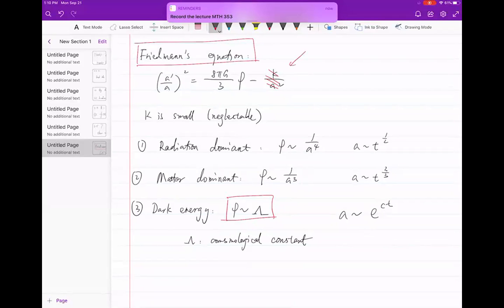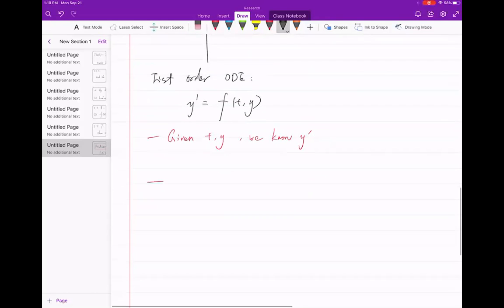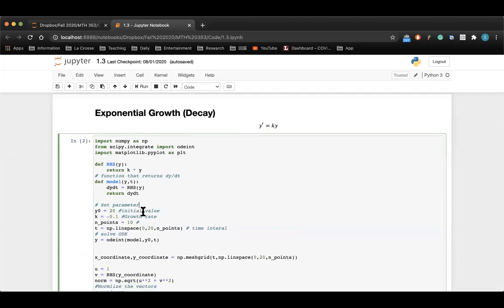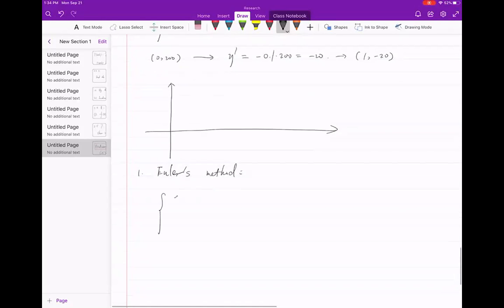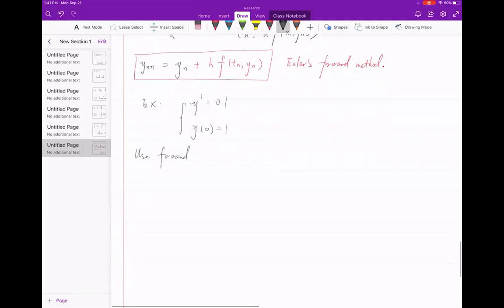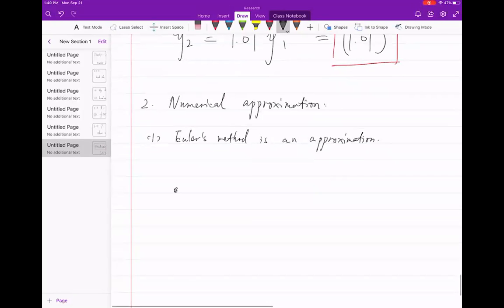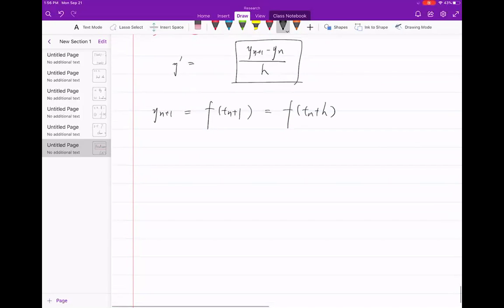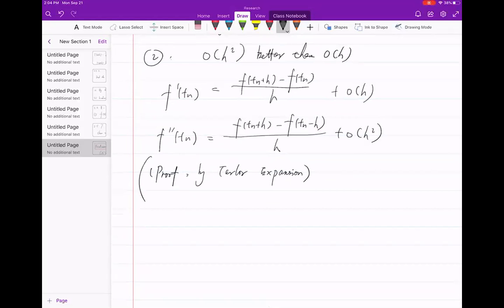MTH 353 2020_09_21